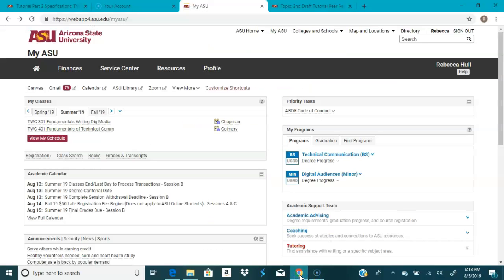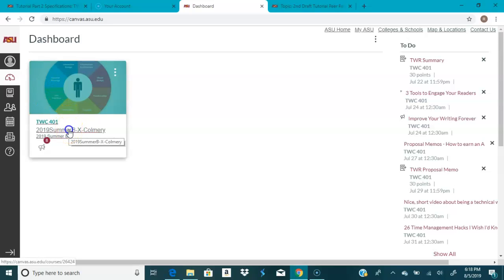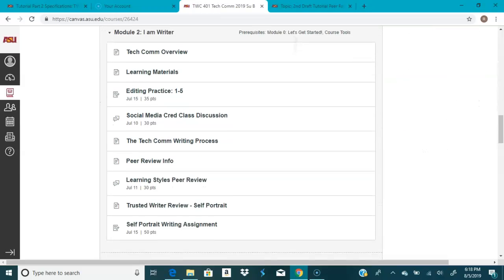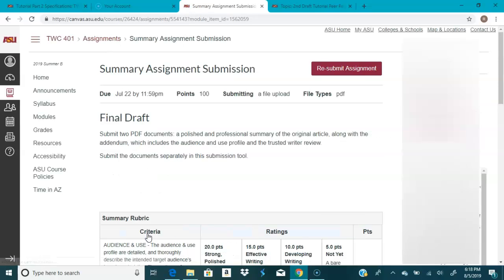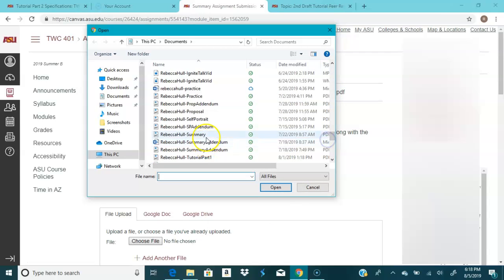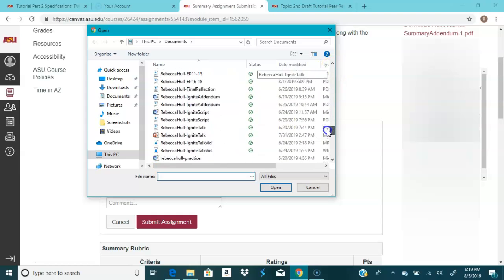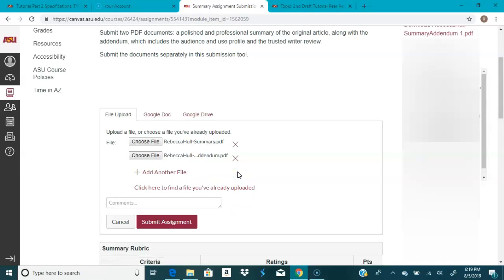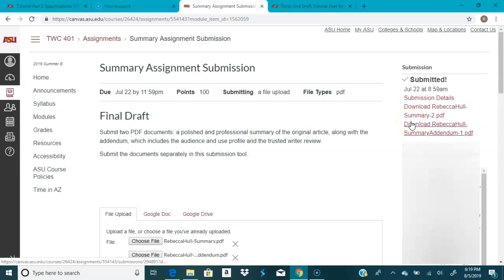TWC 401 Tutorial